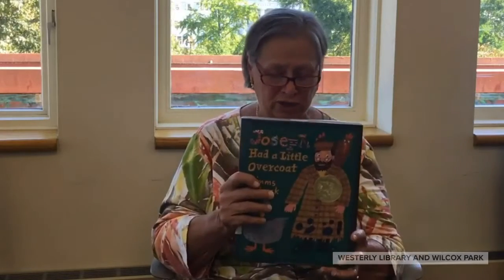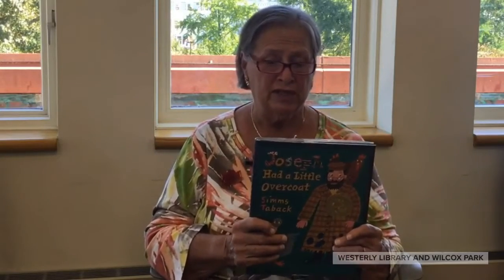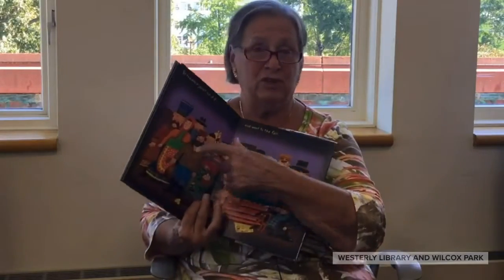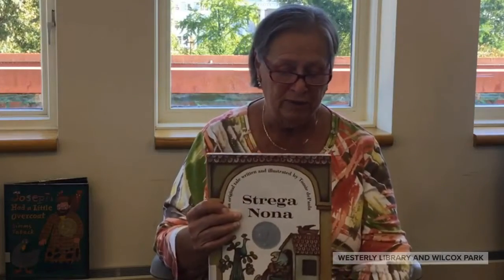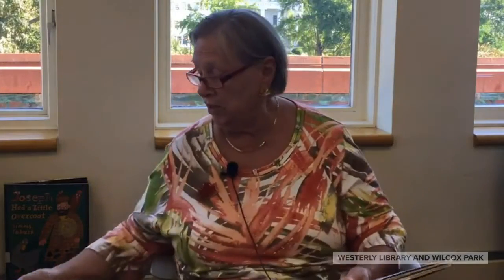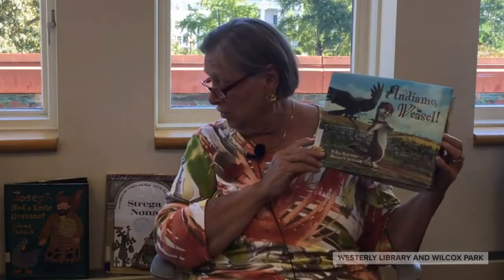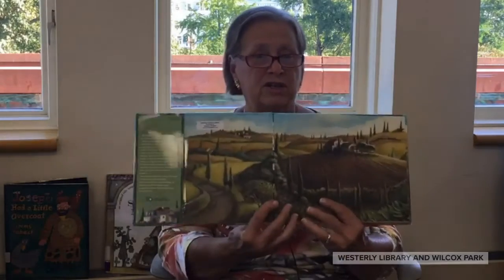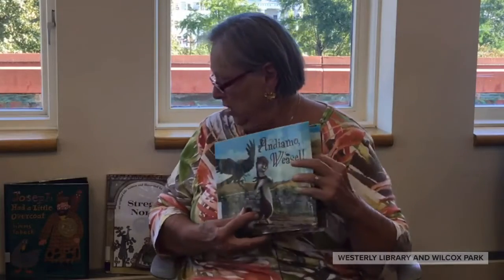Miss Helen's Folk-Tales!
Miss Helen enlightens us on the topic of Folk-Tales! She shares her wisdom on three classic folktales that everyone will enjoy!